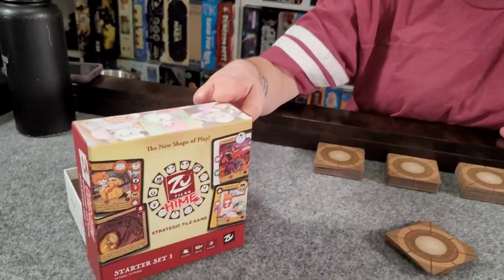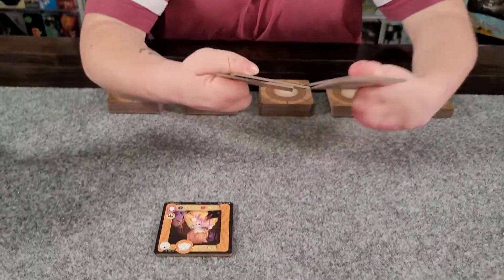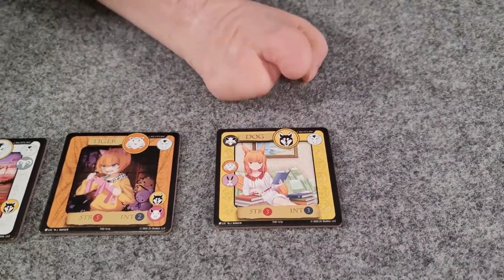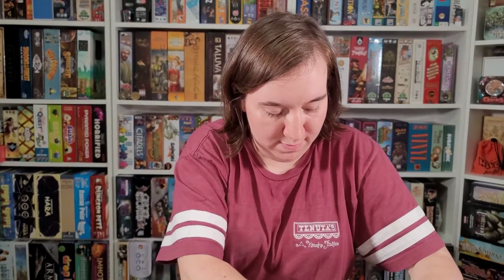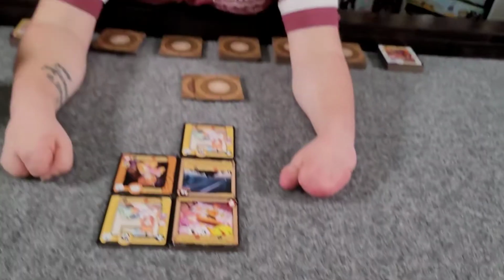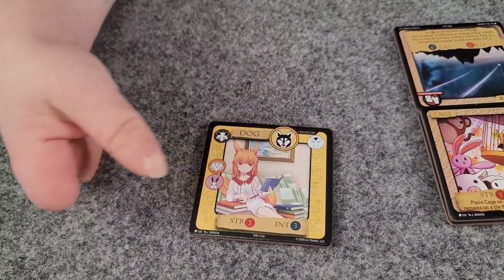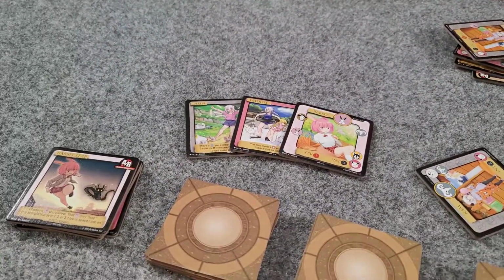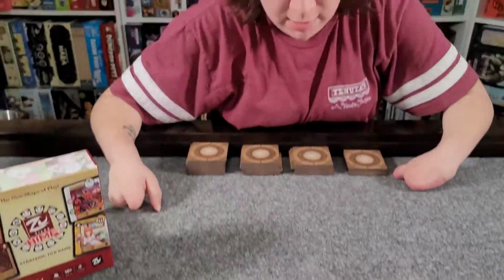Board Game Vlog! (Zu Tiles: Hime)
Today, Sarah and Nick play and discuss Zu Tiles: Hime by Zu Studios. Enjoy!